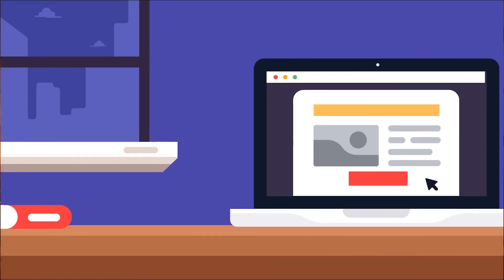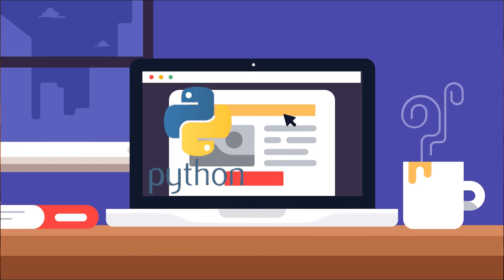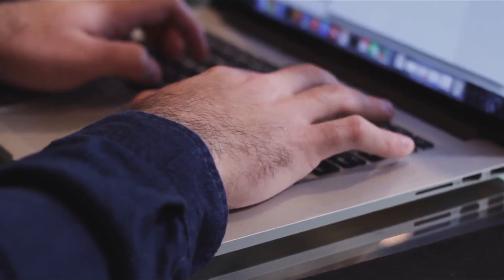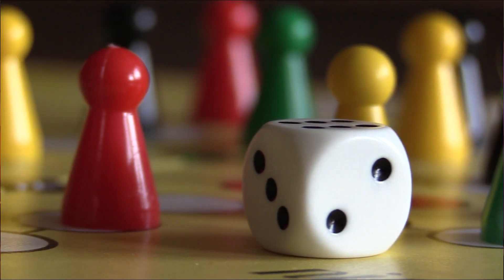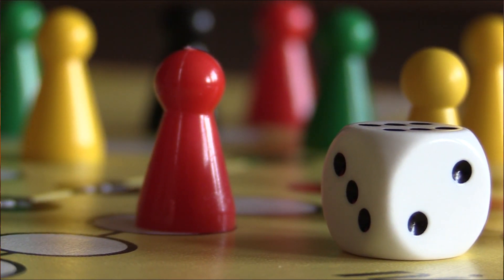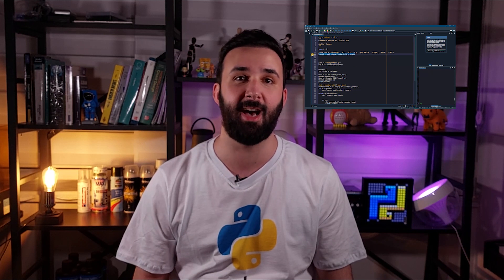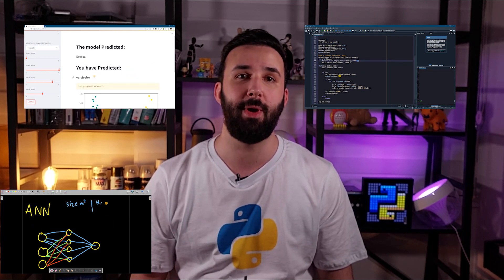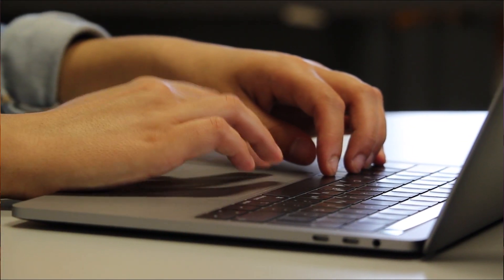Python All In-One 2023 ™️ -Everything You'll Ever Need - Intro Video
Check out the Python All In-One 2023 ™️ -Everything You'll Ever Need

Are you looking to master Python from Basics all the way to Any Software Idea that comes up to your mind?

Then this is the right course for you. Because you will not only learn the basics of the language, but you will learn about all the other python supported packages along tens of Hands-On-Projects!

Let this list of covered Topics give you an Idea:
Featuring:
1.Python Strings and RNG
2. Conditional Statements
3. Lists and Bundle Storage
4. Finite State Machines with Python
5. Loops
6. Functions
7. Dictionaries
8. Exceptions and Crash Handling
9. Python Built-In Functions
10. Object Oriented Programming
11. Decorators
12. Handling text Files
13. Handling  Compressed Files
14. Data Plotting with Matplotlib
15. Directory Management.
16. Command Line Based Applications
17.  Numpy and Math
18. Image Processing With OpenCV
19. Video Processing
20. Object Tracking
21.  Pandas And Tabular Data
22. GUI Based Apps
23. Converting Python to Stand-Alone Software
24. Recommender Systems with Netflix
25. OCR and Image to Text Conversion
26. Data Analysis Breakdown
27. Artificial Data Generation
28. Machine Learning Breakdown
29. Features Engineering
30. Seaborn for Data Visualization
31. Gaussian Naive Bayes
32. Principal Component Analysis (PCA)
33. Linear Regression
34. Polynomial Regression
35. K-means Clustering
36. Support Vector Machine (SVM)
37. Linear Discriminate Analysis (LDA)
38. t-SNE
39. Hierarchical Clustering
40. Time Series Analysis
41. Decision Trees
42. Random Forests
43. Reinforcement Learning
44. Natural Language Processing (NLP)
45. Building A Messages and Emails Spam FIlter
46. Market Segmentation
47. Analyzing House Pricing
48. Deep learning Breakdown
49. Artificial Neural NetworksThis course is Everything you will ever need to Master every detail of Python.

And more!!!

See all of those concepts? Do you know the amount of people suffering to understand concepts like Machine Learning, Deep Learning and Data Analysis? it is actually very large. But this won't be the case if you take this course! They will be broken down to very simple terms, Like explaining to a 5 years old how algorithms works!

Start now an lay a job in one of the hottest Programming language in the market now!

Because of the high diversity of topics in this course, this will be the only Python Course you will need to build any Python Software.

Plus I will be you mentor, so you can ask me any question any time and I will be more than happy to guide you through!